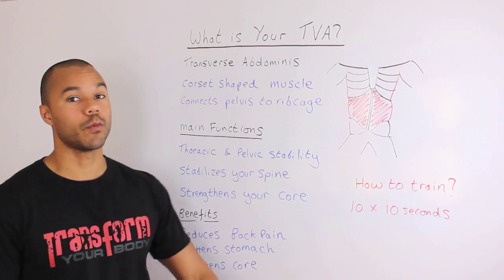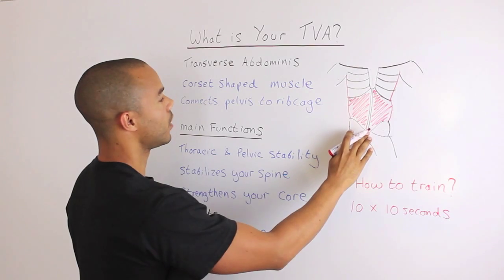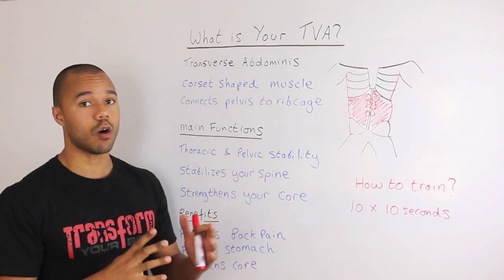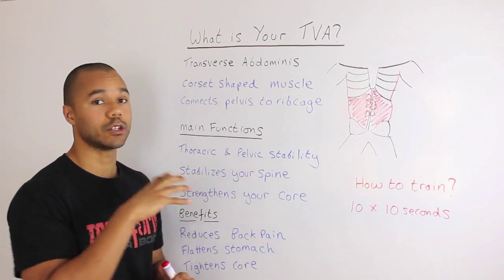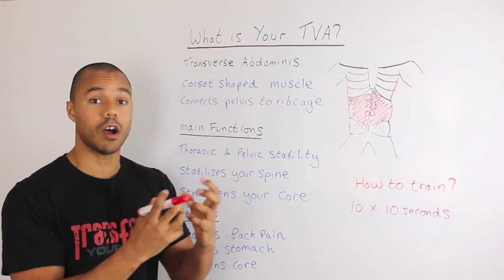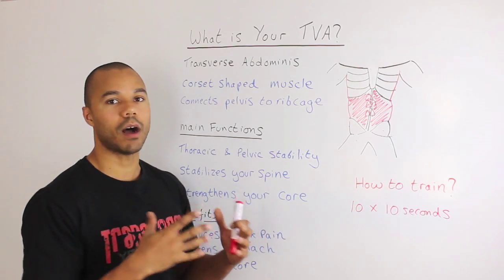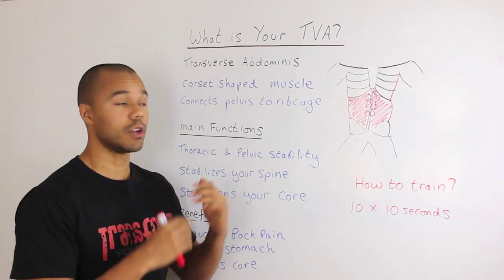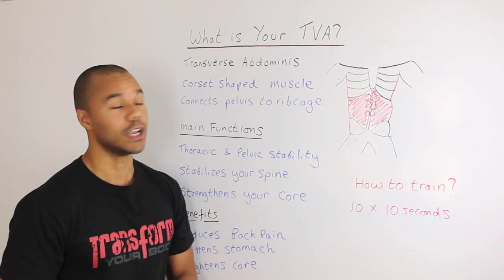What is your Transverse Abdominis? - Ep73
Transverse Abdominis is your deepest abdominal muscle. Do you know what your Transverse Abdominis does? Where it is or how you can use it to strengthen your abdominal area?

Knowing how to activate your Transverse Abdominis can help you lift more weight, stay injury free and develop a better looking, stronger core.

There is one simple way to train your Transverse Abdominis. It only takes a few seconds but it's the best exercise available to tighten and strengthen your Transverse Abdominis. I'll explain in the video.